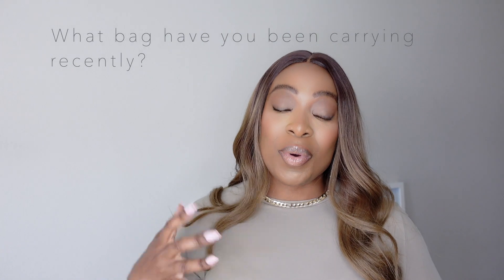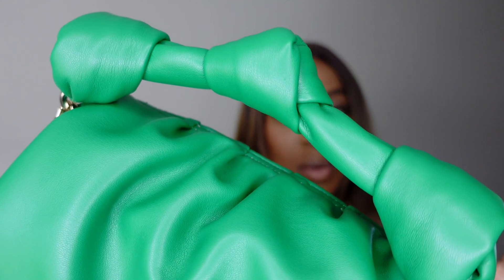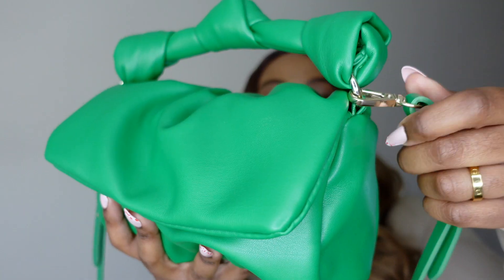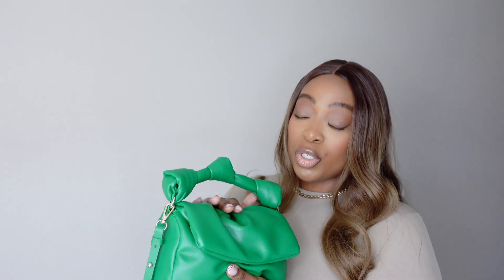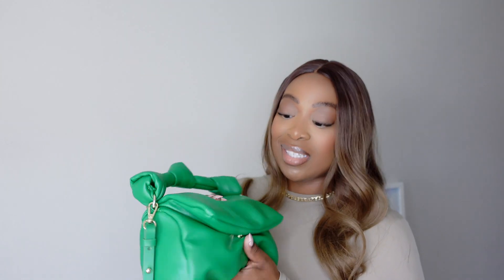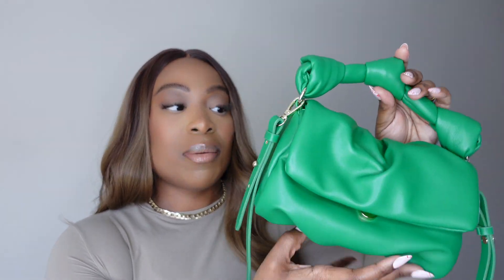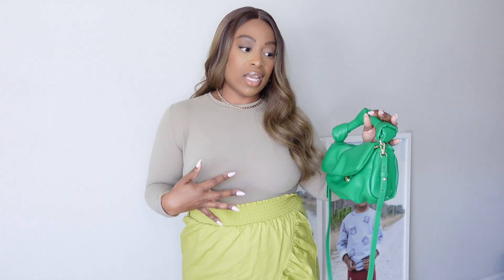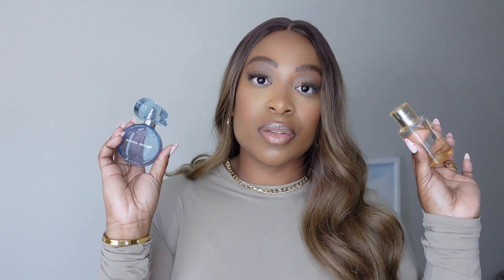WHAT'S IN MY BAG/ WHAT'S IN MY PURSE? ZARA MINI BAG | LEMOMLIFE™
Hi beauties!

Thanks for joining me for another What's In My Bag/ What's In My Purse! :) I hope you have a beautiful day today.

ZARA GREEN MINI BAG (SIMILAR)
YSL CARD CASE
SKIMS FITS EVERYBODY TOP

xoxo,
Ker-leen

XOXO,
Ker-Leen
Col. 3:14

or